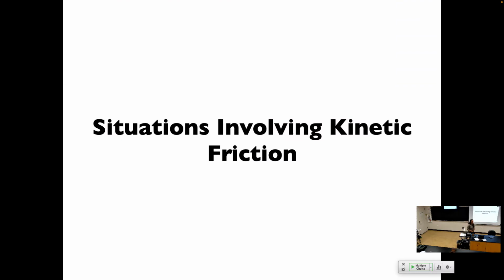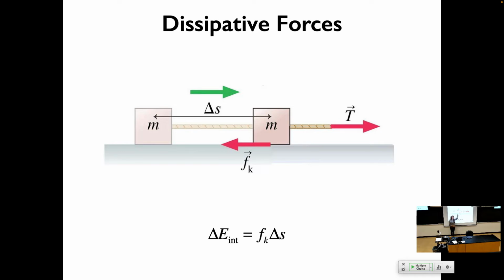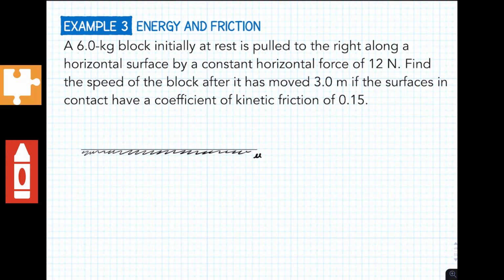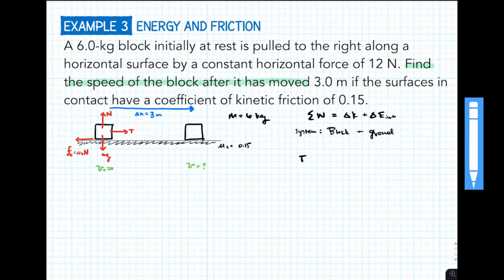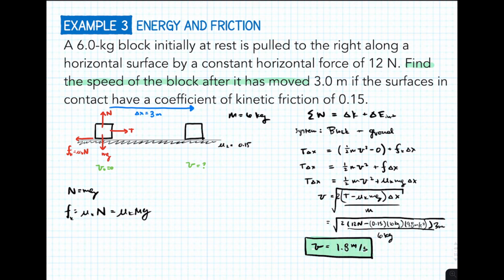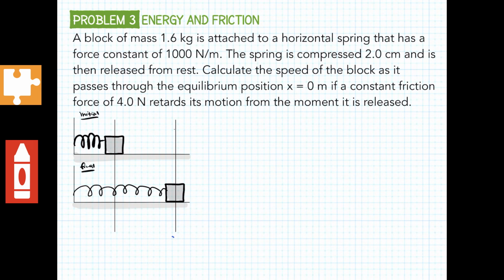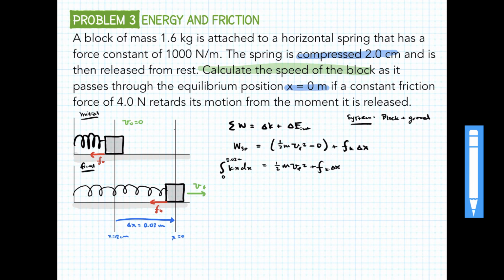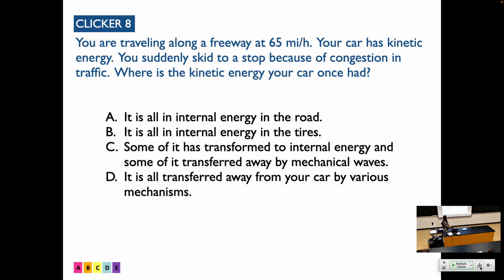Energy 06 - Friction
Table of Contents:

00:17 - Internal Energy
03:01 - Dissipative Forces
06:05 - Mechanical Energy + Friction
06:54 - Example 3 - Energy with Friction
16:40 - Problem 3
26:02 - Clicker 8